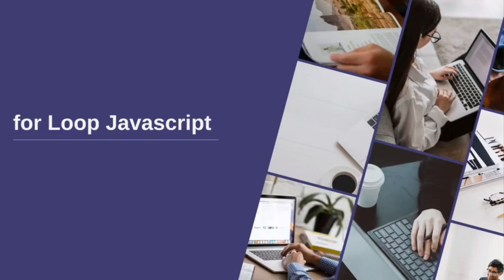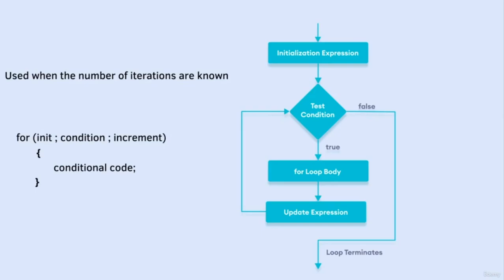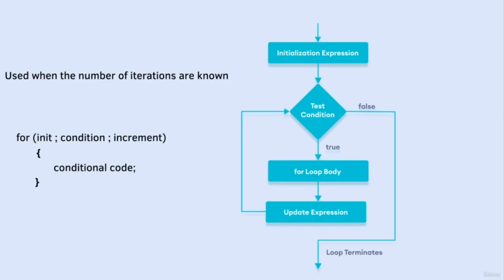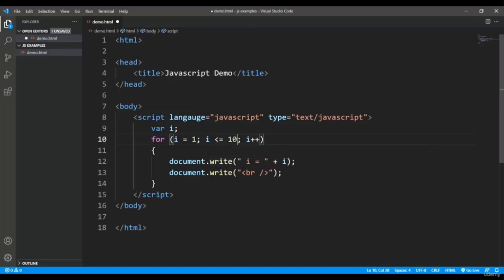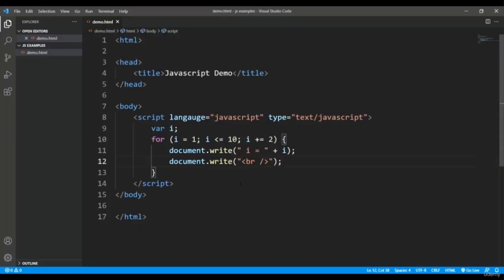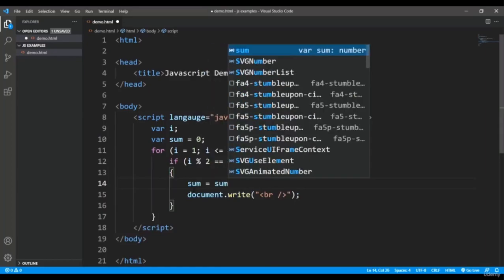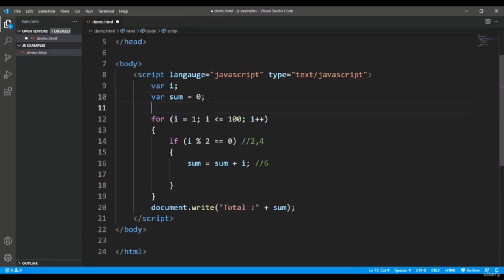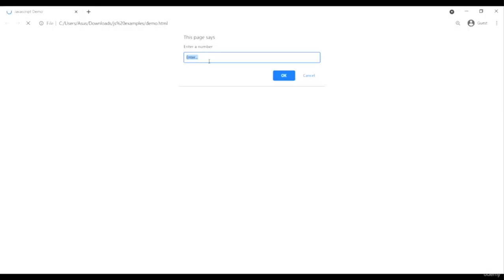7. Javascript loop statments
Breif detail about javascript loop statements